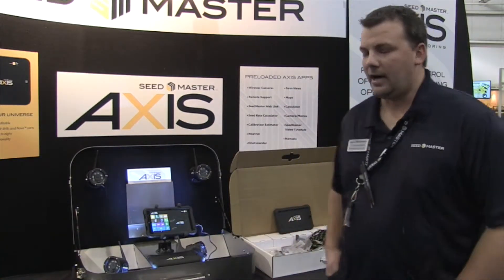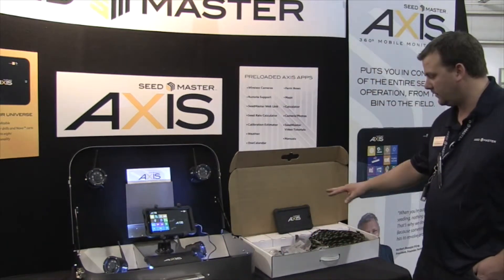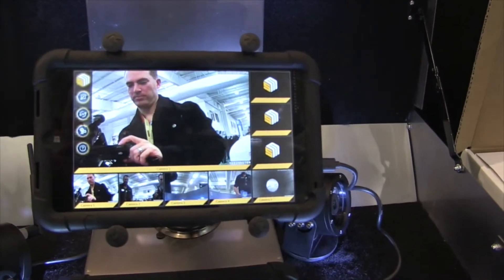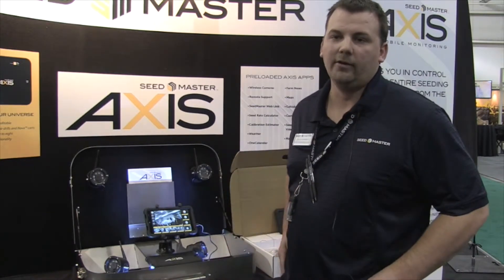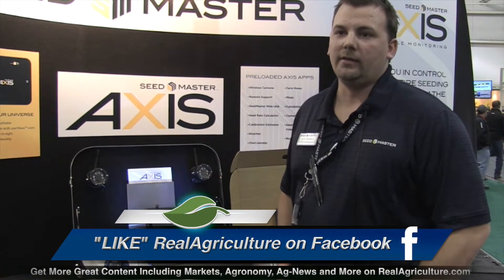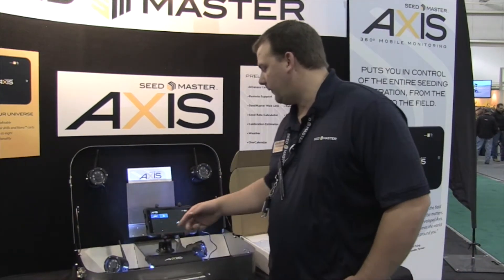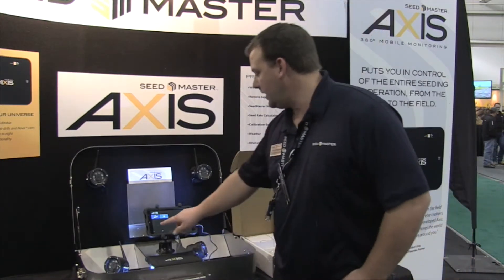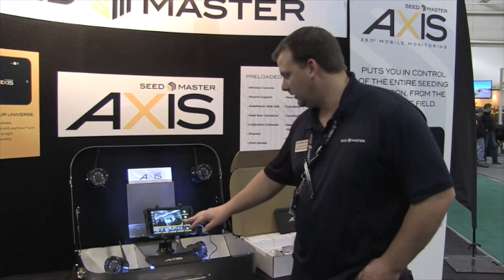SeedMaster’s Axis Platform Helps Monitor & Organize Seeding Operations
SeedMaster has rolled out a new tablet-based platform to help growers with seeding operations this spring.